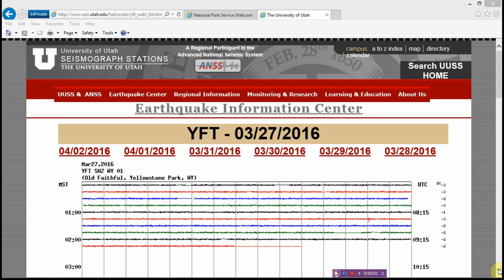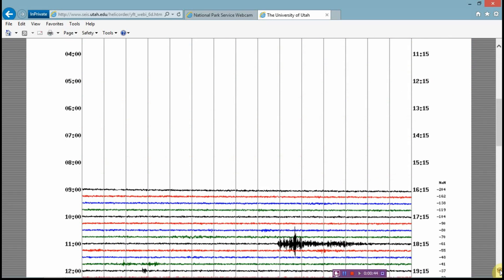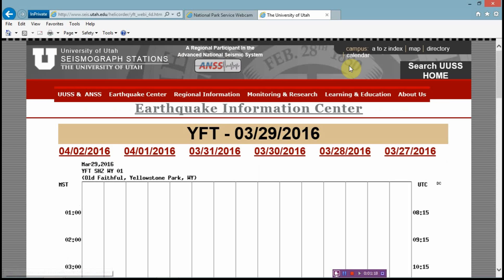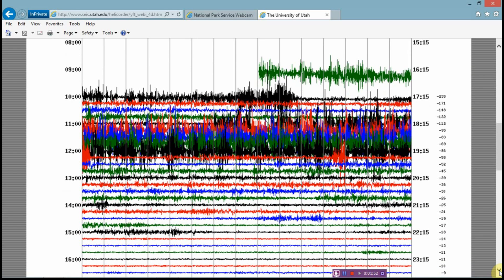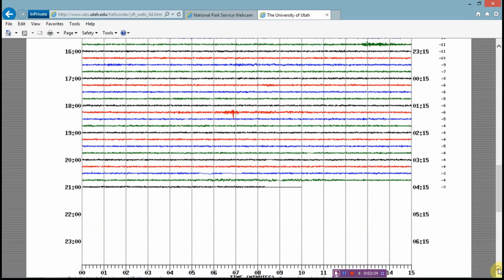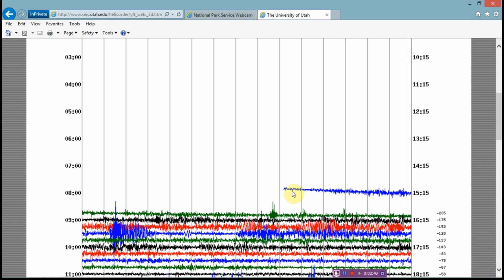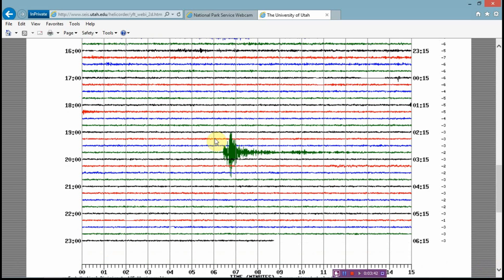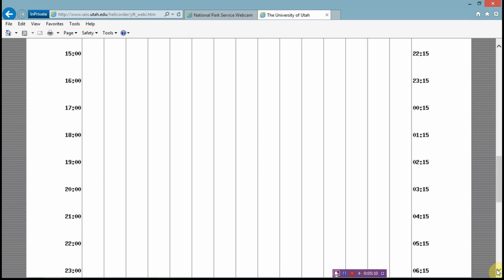OLD FAITHFUL WEBICORDERS SHUT DOWN FOR HOURS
The Old Faithful webicorders are shut down more than hey are on. why?? This is important because this is supposed to be monitored. We pay to have this done so why isn't it being monitored like it is supposed to be?